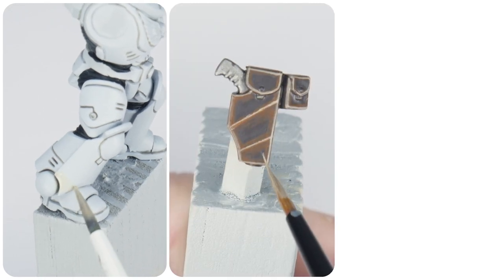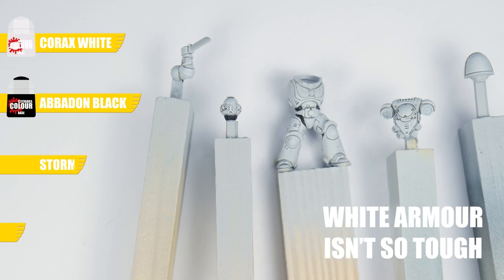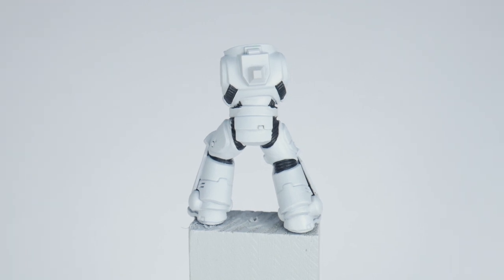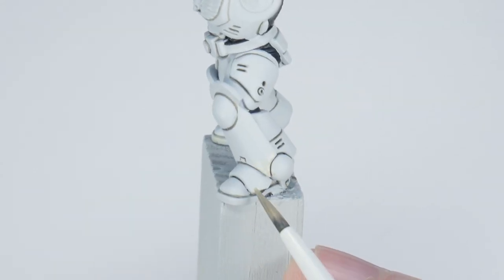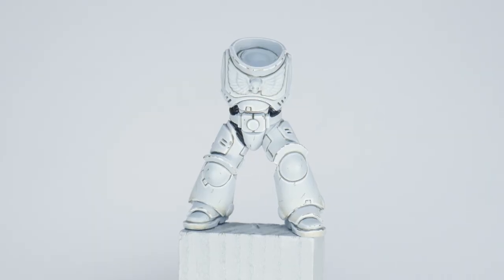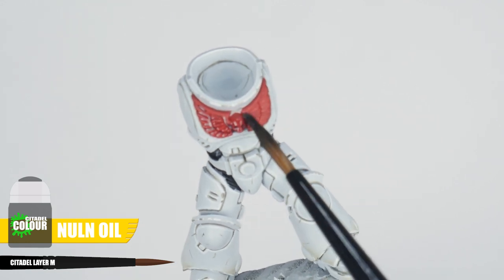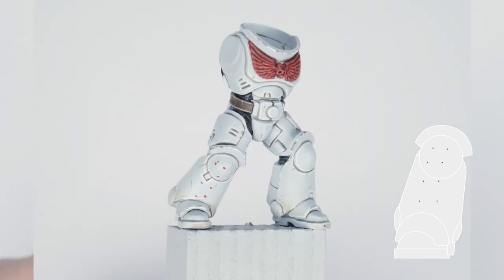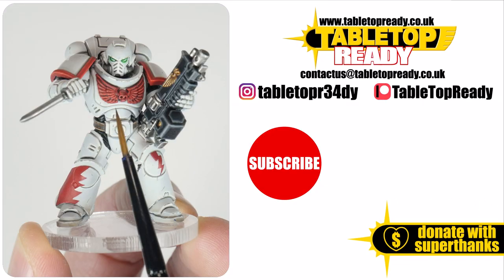How To Paint White Scars | Learn how to paint White power armour | Space Marines | Warhammer 40k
How To Paint White Scars / Learn how to paint White power armour / Warhammer 40k

In this tutorial I show you how to paint your Space Marines as White Scars so you can get them ready to play Warhammer 40,000

Grey Seer Undercoat Spray

Corax White
Abaddon Black
Iron Hands Steel
Retributor Armour
Mephiston Red
Rhinox HIde
Mournfang Brown

Stormvermin Fur
Karak Stone
White Scar
Eshin Grey
Dawnstone
Stormhost Silver
Liberator Gold

Agrax Earthshade
Nuln Oil

Warp Lightning Contrast

Lahmian Medium